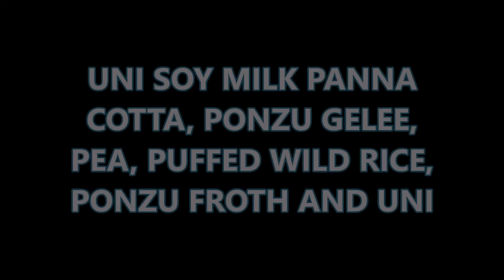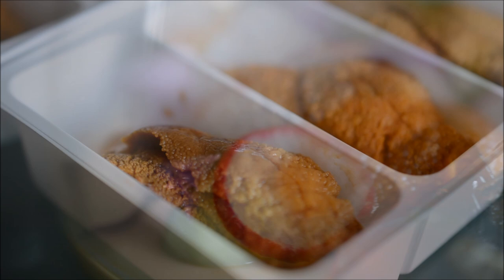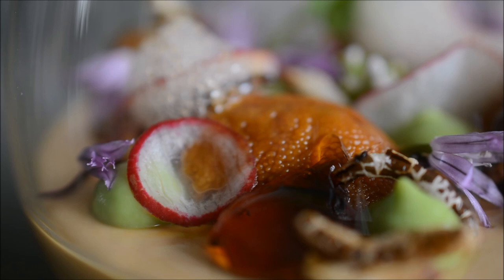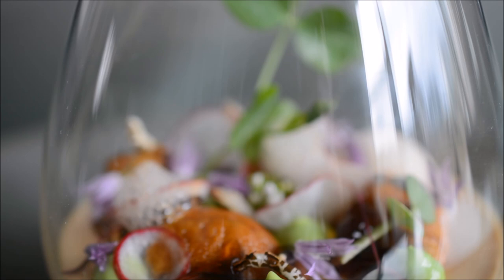UNI SOY MILK PANNA COTTA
Sea urchin or uni is back on at the market.  So I gotto get my hand on it.  Here's another video about this precious delicate product.  This time is  panna cotta.  Have you ever try tau hu nuoc gung? It'ss silken tofu dessert with ginger syrup.  This  dish is a play on that but ofcourse it will be a savory one.   You still get that silken smooth texture yet its packed with rich uni flavor, then theres  acidity from the ponzu to cut the richness of the uni.  Plus, some crunches texture  from puffed wild rice.  Here are the ingredients you will:

INGREDIENTS

1 envelop of gelatin powder
1/4 cup cold water
100g uni
150ml soy milk
300ml heavy cream
1 teaspoon ponzu sauce
1 teaspoon salt

PONZU GELEE

2 teaspoon gelatin powder
1/4 cup cold water
1/4 cup ponzu sauce

PEA PUREE

1 1/2 cups frozen or fresh peas
2 tablespoons unsalted butter
1/2 cup of the pea cooking liquid
1/4 teaspoon salt
1/4 teaspoon black pepper

PUFFED WILD RICE

2 tablespoons wild rice

PONZU FROTH

1/4 cup ponzu sauce
3 tablespoons water
1 g powder soy lecithin

OTHERS

edible flowers for garnish
radish, thinly sliced
micro green radish
3-4 uni
edible flowers
pea tendrils